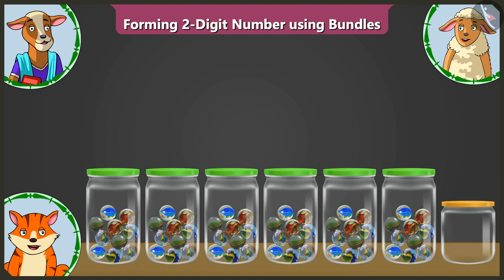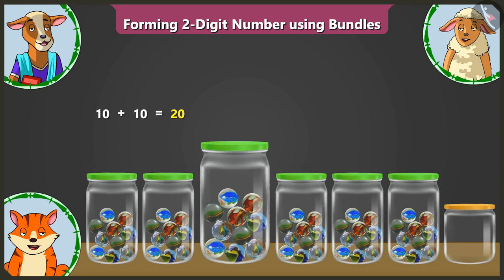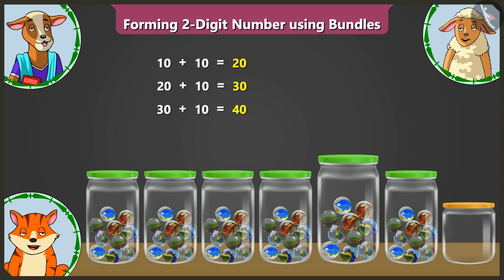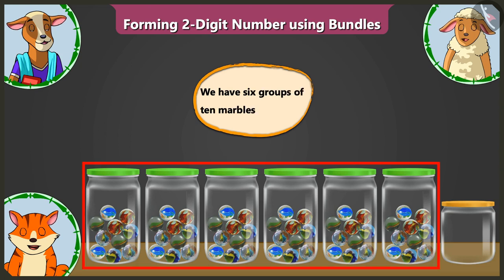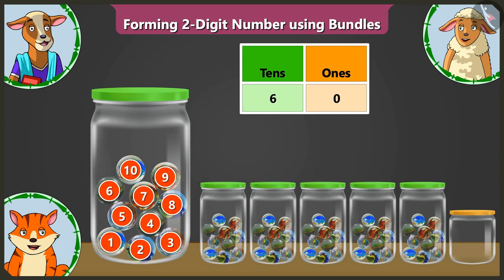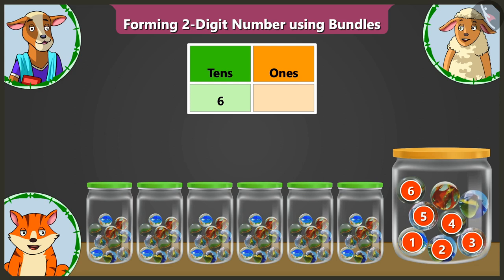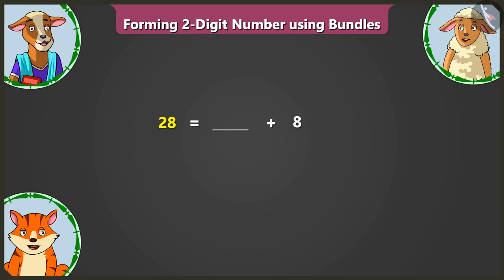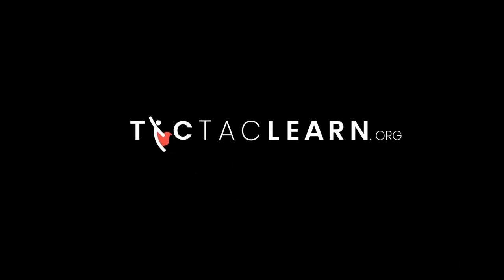Forming two digit numbers using bundles | Part 1/3 | English | Class 2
Forming two digit numbers using bundles | Part 1/3 | English | Class 2 | NCERT

Forming 2-digit number using bundles | Two digit numbers | Grade 2 | NCERT | Tens and Ones

Welcome to part 1 of Forming 2-digit number using bundles. In this video, we will discuss the concept of Forming 2-digit number using bundles.